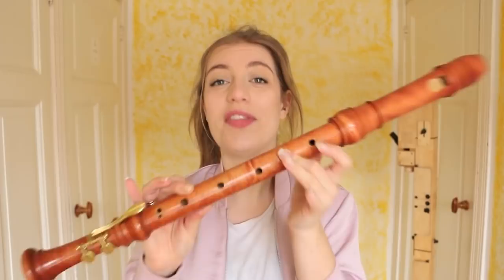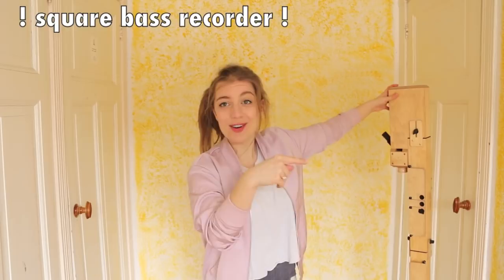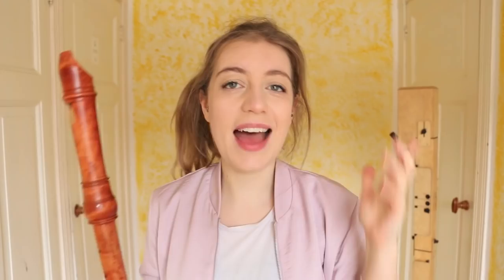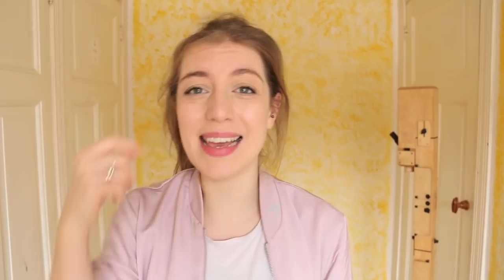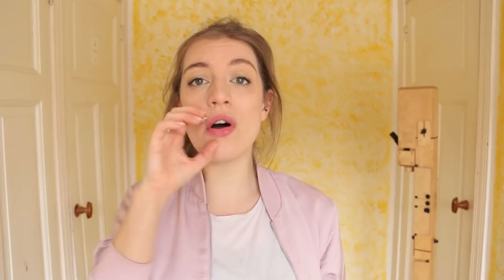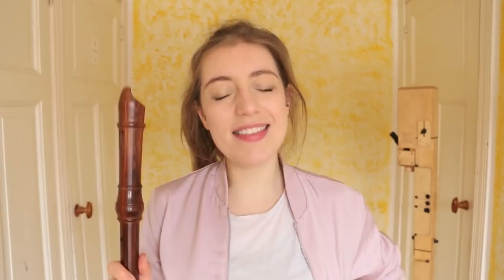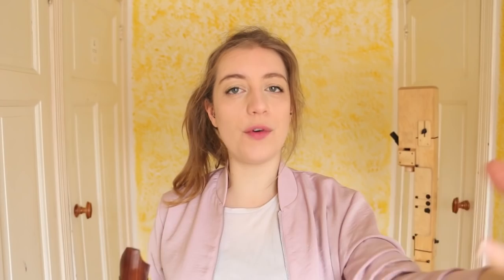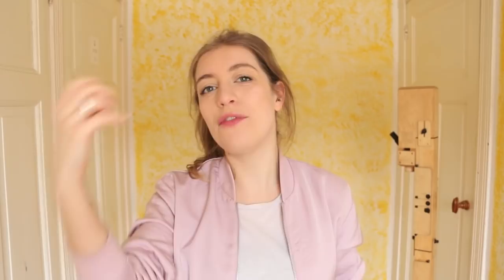SINGING and playing at the same time | Team Recorder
Singing and playing at the same time! What?! Why?
Obvious answer - it sounds awesome, and there are loads of pieces that use it :)
In this videos I give you the easiest step-by step instructions for:
- how to make the sound in your recorder
- how to sing the correct pitches and tune
- how to learn it within a piece
- how to sing and play independently of one another

// INSTRUMENTS PLAYED
- 440 soprano by Yamaha
- 440 alto by Yoav Ran
- 440 tenor by Yamaha
- 440 basset by Yamaha
- F bass Paetzold bass recorder

//  PIECES PLAYED
'Gentle Walker' by Zana Clark
'Ausser Atem' by Moritz Eggert
'Medieval Nights' by Pete Rose
'In the Summertime' by Matthias Maute
'Songs for my father's wedding' by Benjamin Thorn
'Toonladder' by Robert Heppener
'Black Intention' by Maki Ishii
'Tic' by Anthony Leigh Dunstan

// RESOURCES
An online database where you can search for ANY recorder piece - add in 'with voice' to find more pieces!
'The Modern Recorder Player book 3' - by Walter van Hauwe - and AMAZING book in which a lot of this info is based.

Go